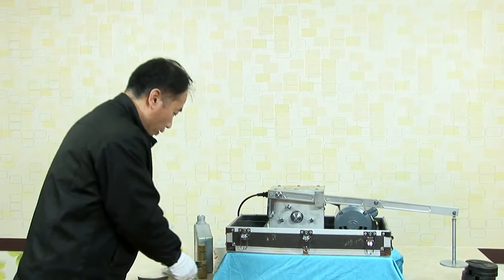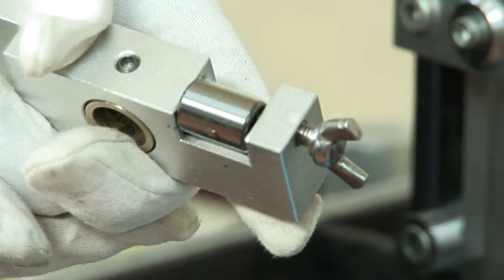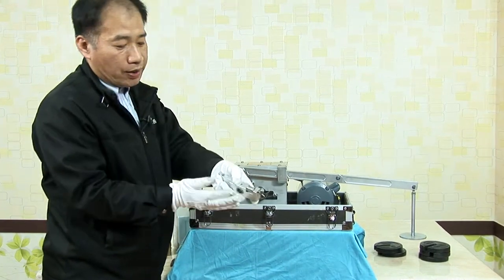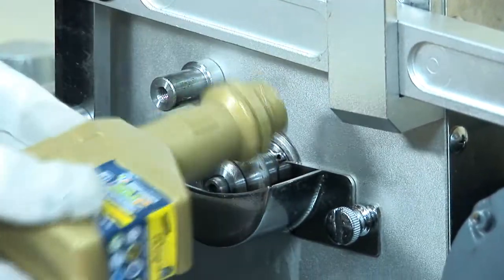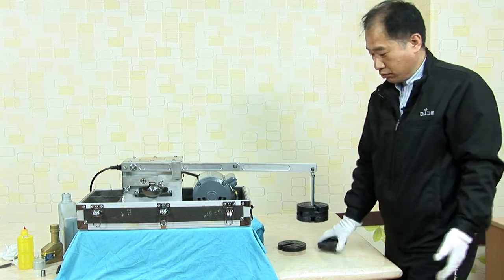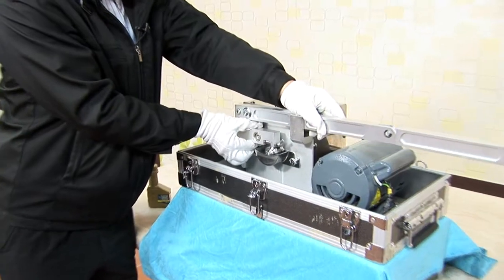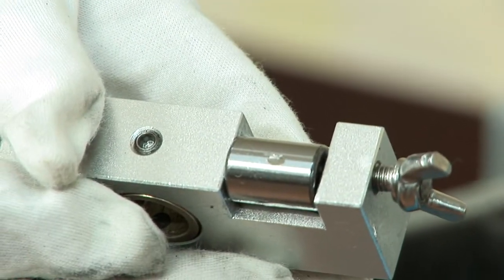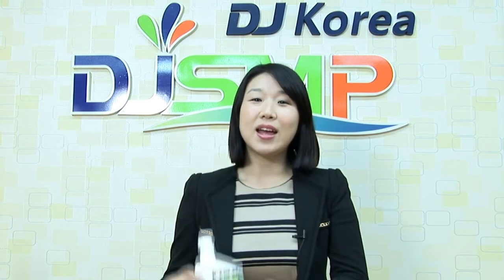Engine Treatment by DJSMP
The production of DJSMP and DJSMP Oil products are different compared to regular engine oil production. Regular engine oil is produced by combining low molecular weight Chemistry compounds derived from crude oil to Chemistry compounds that maintain a satisfactory level of viscosity. However, DJSMP and DJSMP Oil products are produced from a synthetic lubricant base to become a high pressure resistant, ionic bond synthetic engine oil.